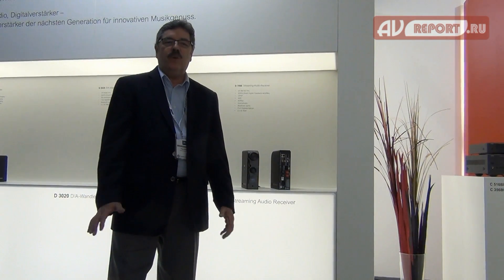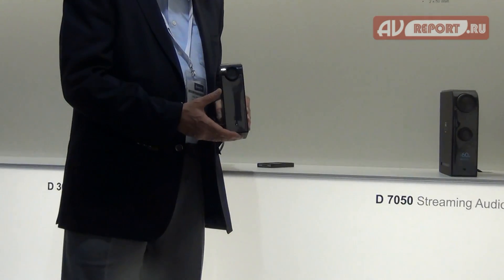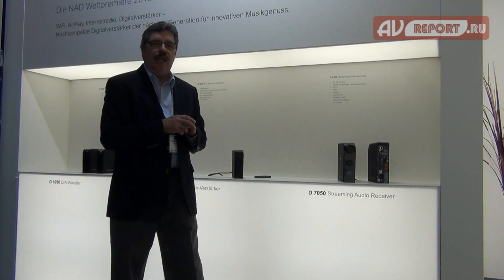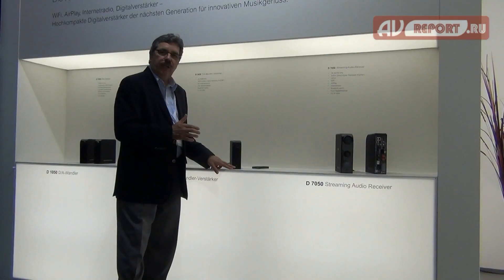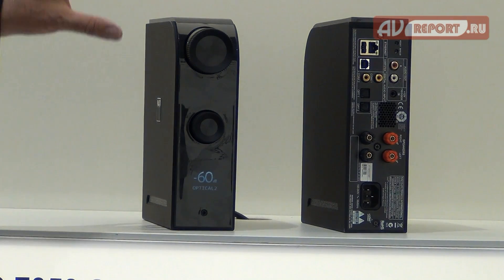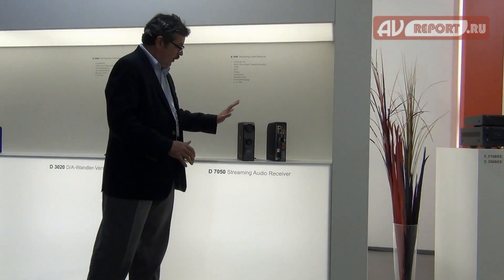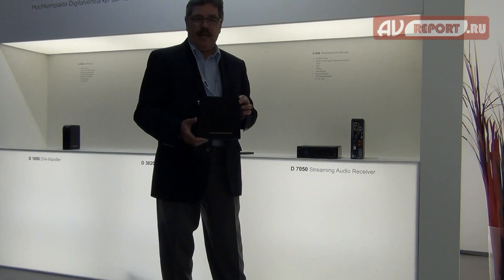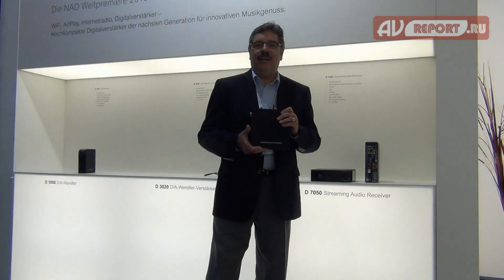NAD at Munich High End Show 2013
Грег Стидсен (Greg Stidsen) -- руководитель отдела технологии и разработки продукции NAD Electronics на выставке High End Show 2013 в Мюнхене рассказывает о новинках компании поколения «New Digital Generation» - усилителях D3020,  D7050 и цифро-аналоговом преобразователе D1050.